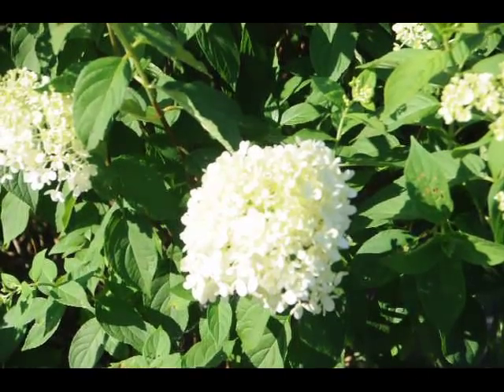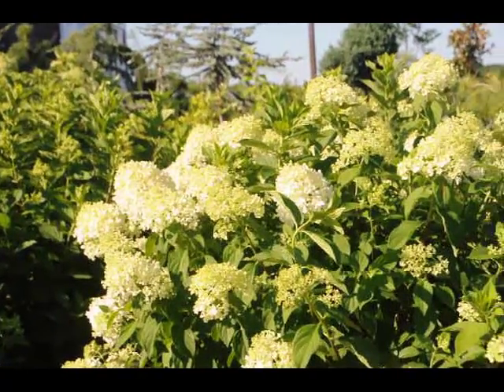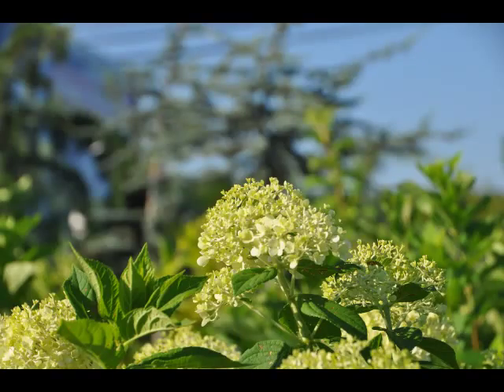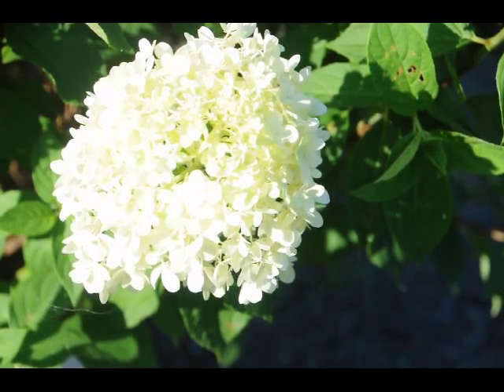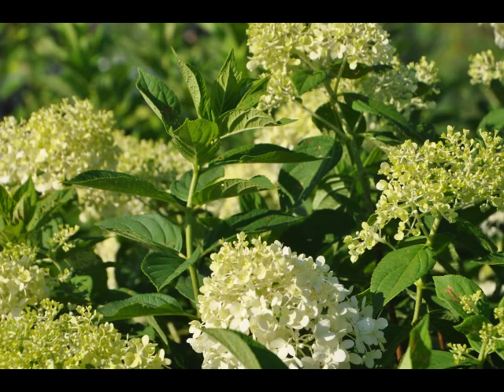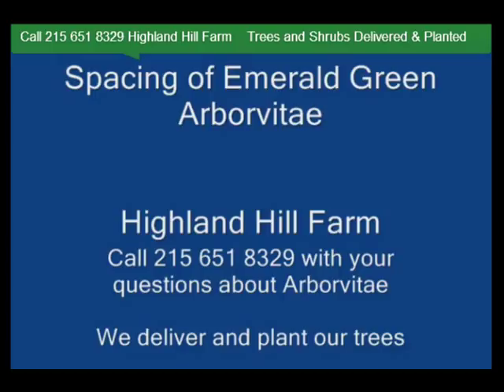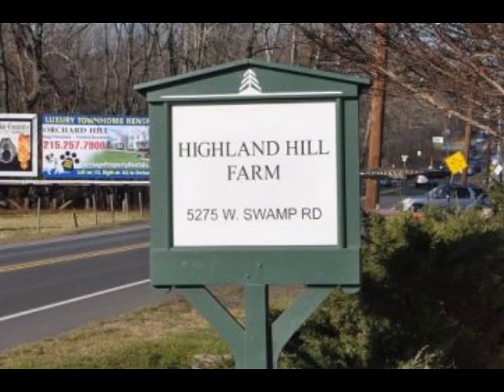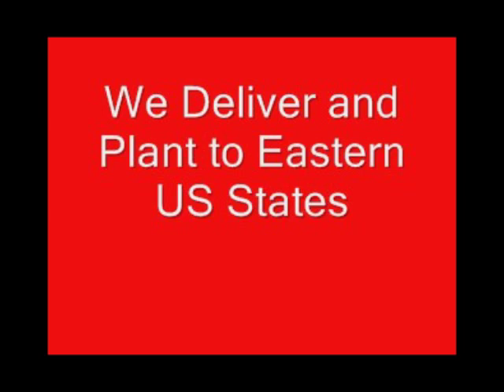ADS Doylestown pennsylvania limeliught hydrangeas SDA